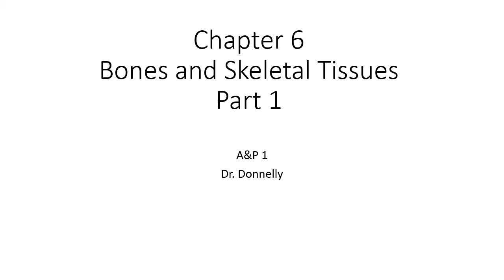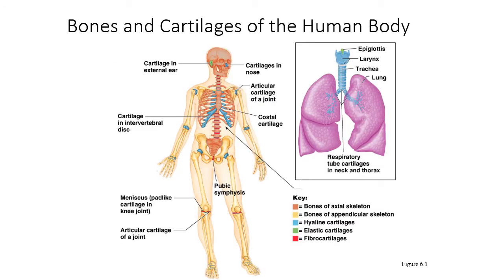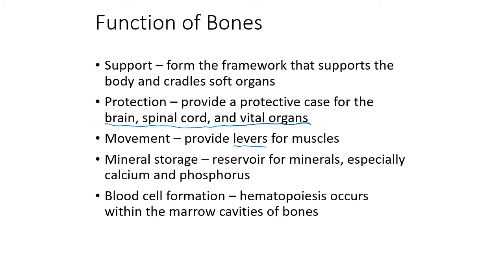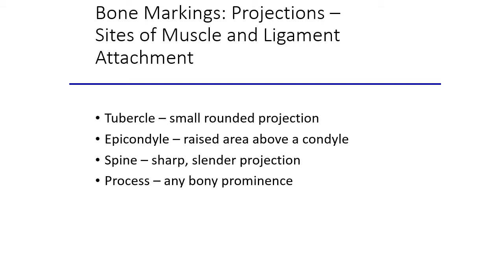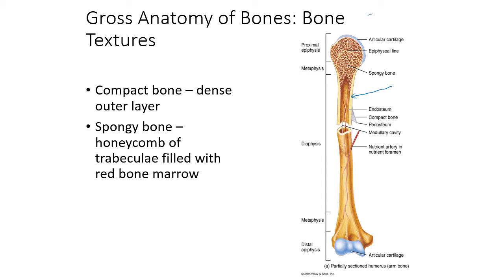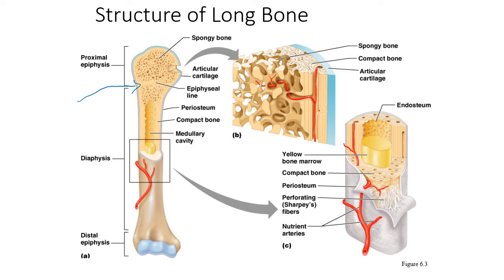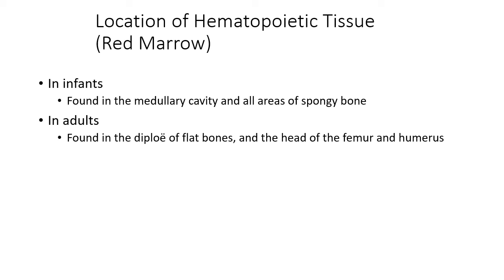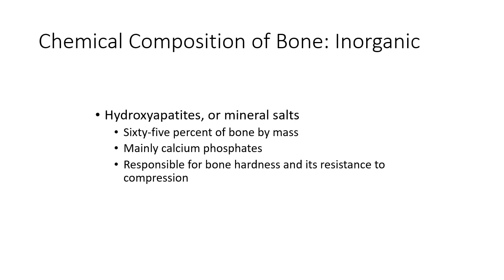A&P 1 Chapter 6 Bone Tissue Part 1 YT